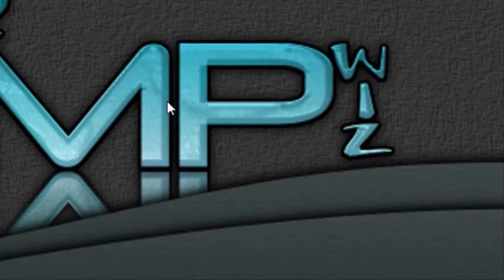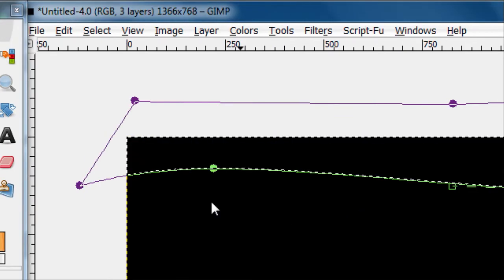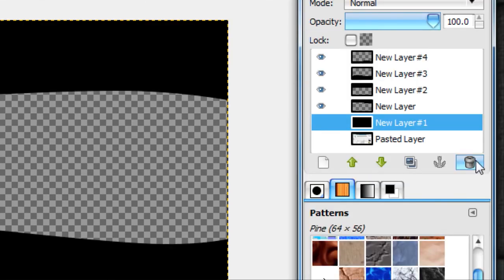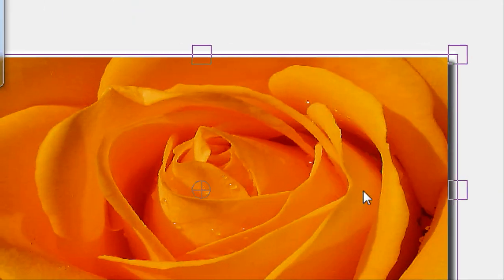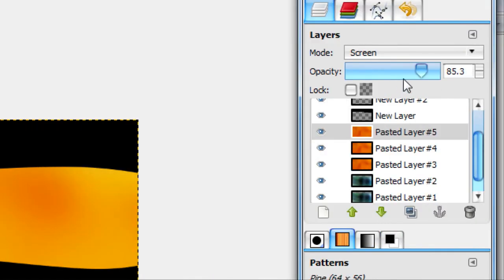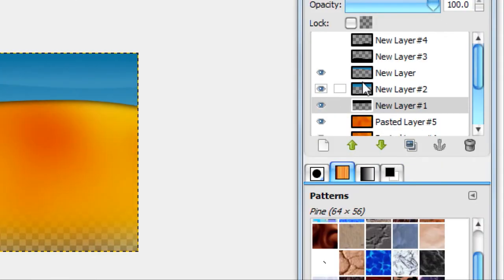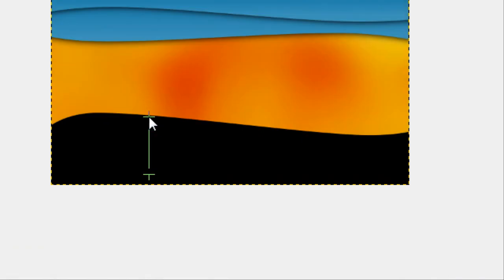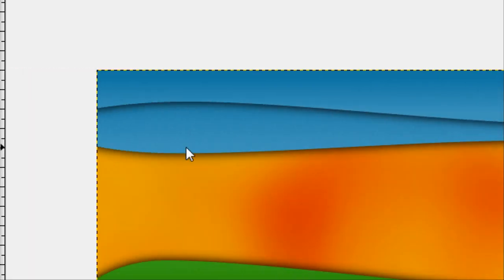How to make a spring-type desktop background Part 1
My version of a desktop background :P  My first attempt, I liked it, so I made a tutorial :P